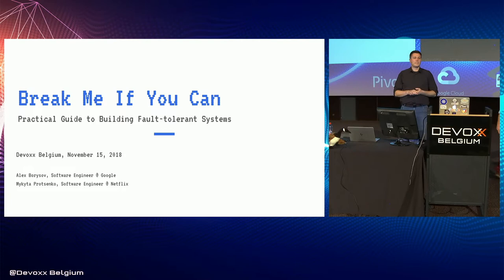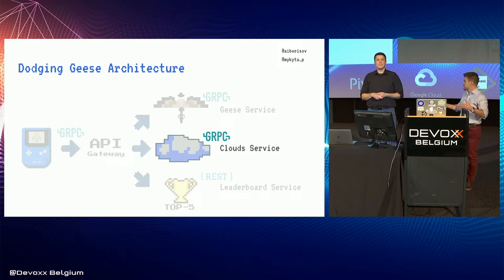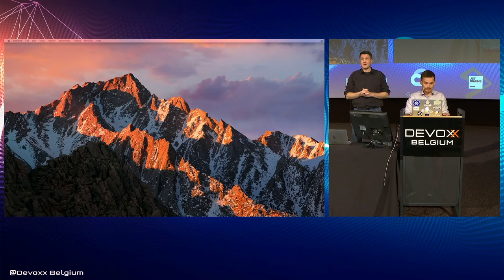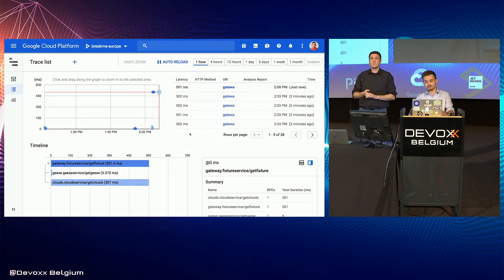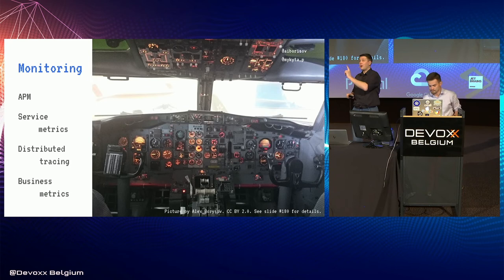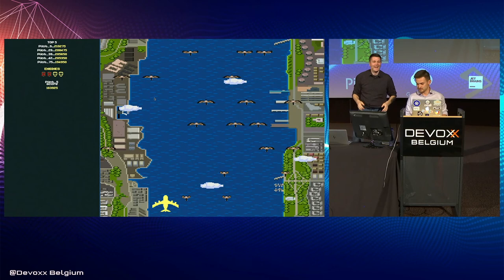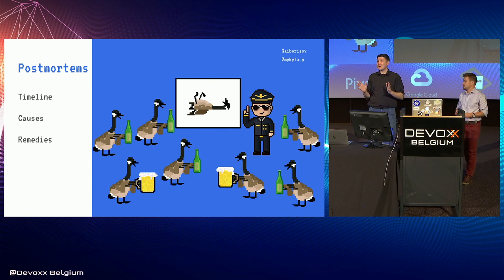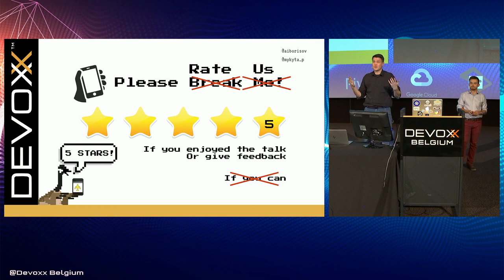Break me if you can by Mykyta Protsenko, Alex Borysov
You built your system, you deployed it, you rolled it up in production. Is it the end? No, it’s just a beginning. The life of your system just started. Just like a baby it will grow, evolve and wake you up in the middle of the night.

Usually at this point you start thinking about fault tolerance and error handling. Fault-tolerance concepts sound simple: modern frameworks promise to effortlessly solve it for you. But what is hiding behind the simplicity? Is there anything else that may hurt you? Let’s take a peek, and find out how to design and build truly fault tolerant Java systems.

Let’s make it real by trying failure scenarios against a live system, watching it recover in real-time - and then review the recipes (with gRPC and REST examples) that you can use right away to make YOUR code more resilient and YOUR system more robust.

Mykyta Protsenko From Netflix
Software engineer passionate about all things scalable - from coding to deploying to monitoring. Solid experience in building high-performance backends for a variety of applications in leading Silicon Valley companies: from top-rated social mobile games to billing platforms. Author of Henka (Gradle plugin for Terraform,

Alex Borysov From Google
Software engineer with solid experience in large scale software development. Passionate about software development process and technologies.

Developed trading systems; microservices architecture for World leading social casino games; built infrastructure backend services for a unicorn startup in Silicon Valley with 300+ million users.

Currently working on payments fraud detection infrastructure at Google. Clean coder, test-driven developer.